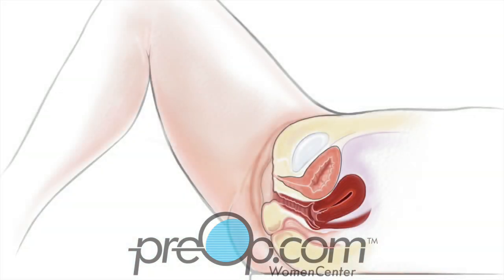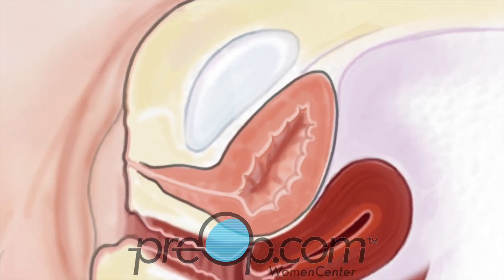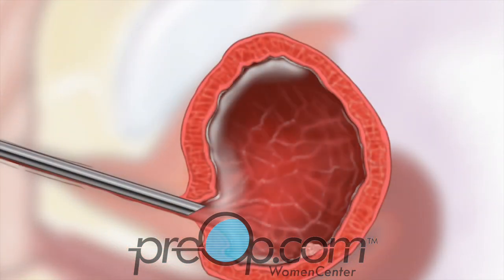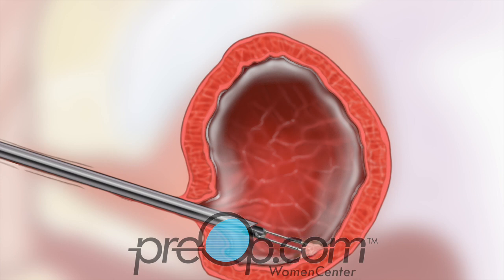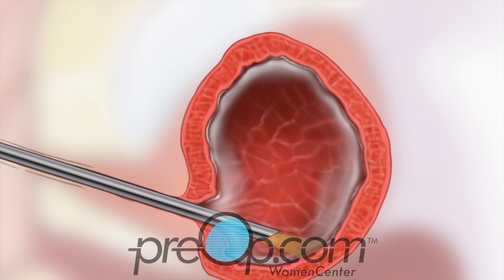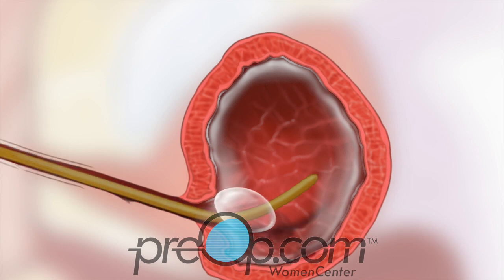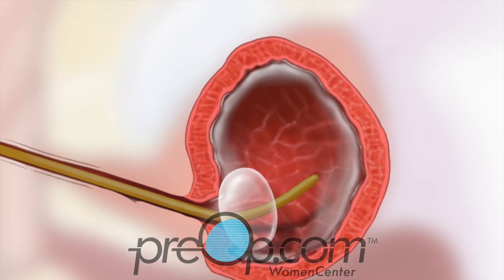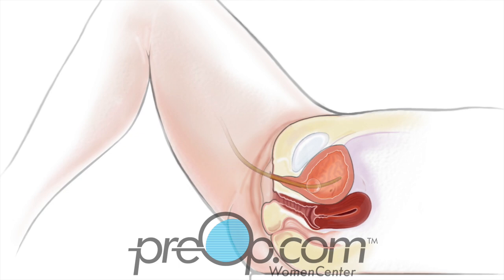🔍 TURBT: Female Bladder Tumor Resection Insights 🏥 PreOp BladderHealth PreOp® Patient Education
TURBT: Transurethral Resection Of Bladder Tumor (Female)

In this video, we delve into the medical procedure known as Transurethral Resection of Bladder Tumor (TURBT), specifically tailored for female patients. This treatment plays a pivotal role in managing bladder cancer, offering both diagnostic and therapeutic benefits.

TURBT, an alternative to open surgery, involves the careful removal of tumors from the bladder's surface. The procedure is executed via the urethra, utilizing a specialized instrument called a resectoscope. This tool comprises a telescope for internal bladder examination and a small, electrified wire loop for tumor excision.

During TURBT, anesthesia (regional or general) is administered, and the resectoscope is gently inserted through the urethra into the bladder. The telescope component allows physicians to identify tumors or lesions, which are then carefully cut and removed using the wire loop. Alongside tumor removal, this procedure includes a biopsy of both the tumor and adjacent healthy tissue. This is crucial for assessing the presence of bladder cancer cells and understanding the cancer's advancement and aggression levels.

Typically, TURBT is an outpatient procedure, lasting about an hour. However, some cases may necessitate a short hospital stay. It's vital to note that TURBT is not recommended for patients with large, aggressive tumors or a history of recurring tumors. In such scenarios, alternative cancer treatments, like chemotherapy, are generally advised.

Post-procedure, a catheter is often inserted to assist with urine drainage and remains in place for a few days. Recovery includes rest and avoiding strenuous activities to prevent internal bleeding, with some blood in the urine being normal for a few days post-surgery. Antibiotics may be prescribed to ward off infections, particularly urinary tract infections.

Common complications include bladder wall perforation, lower urinary tract pain, and burning sensations during urination. In cases where the entire tumor cannot be removed, or if it has spread to nearby muscles, lymph nodes, or tissues, more intensive surgeries or treatments like chemotherapy or radiation may be required.

TURBT boasts a success rate of 60-70% for patients with small, singular tumors that haven’t spread. In some instances, a second TURBT might be necessary, especially if the initial surgery didn't completely remove the tumor or for more advanced tumors.

PreOp® Patient Education